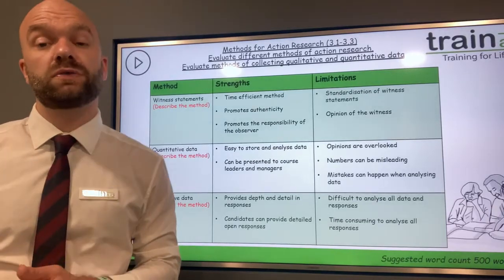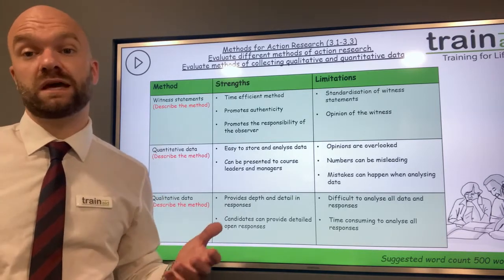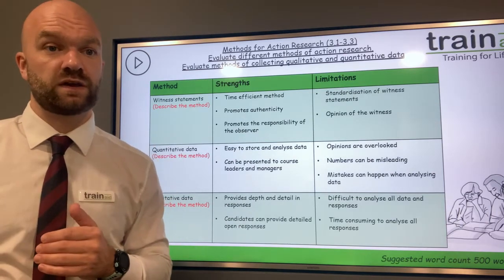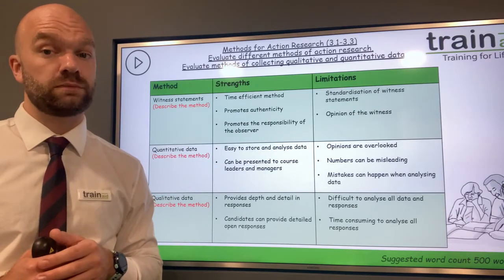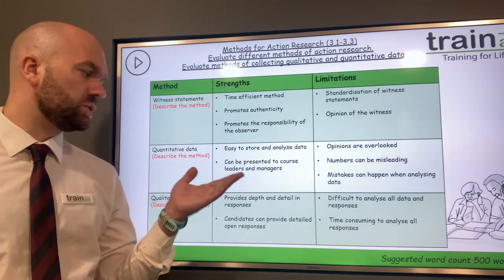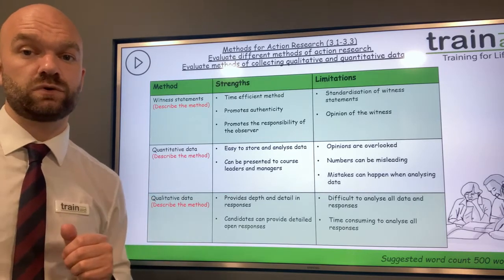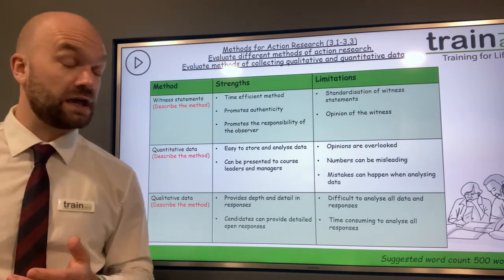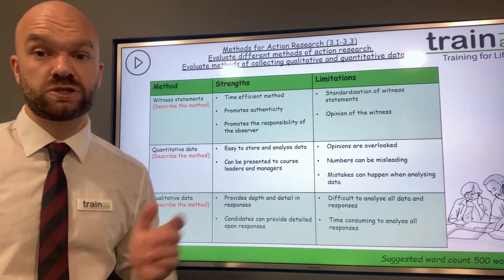8 Methods of action research 3